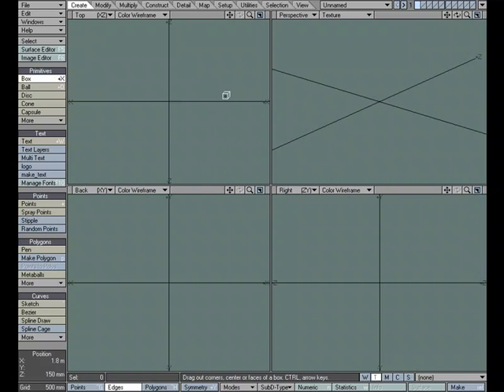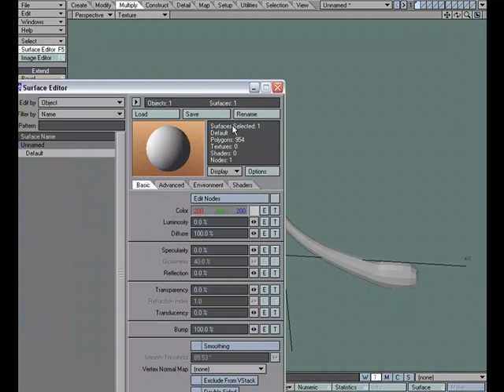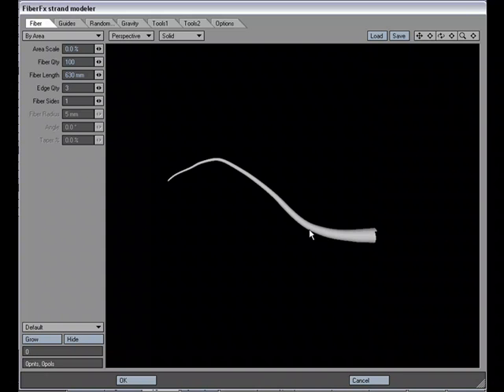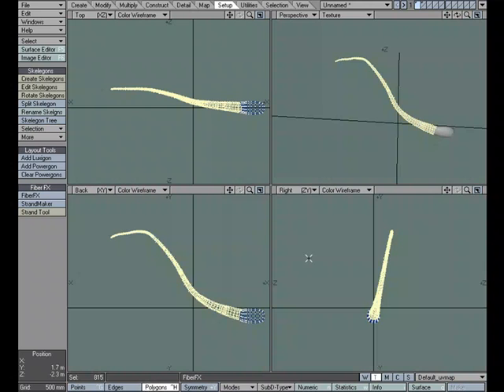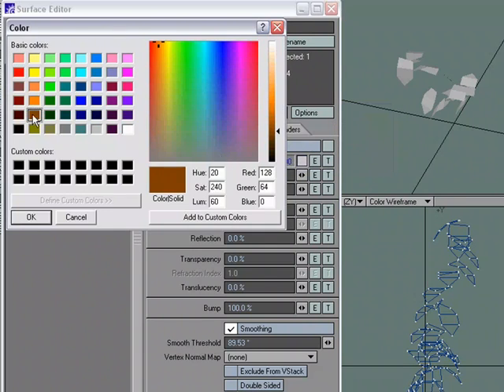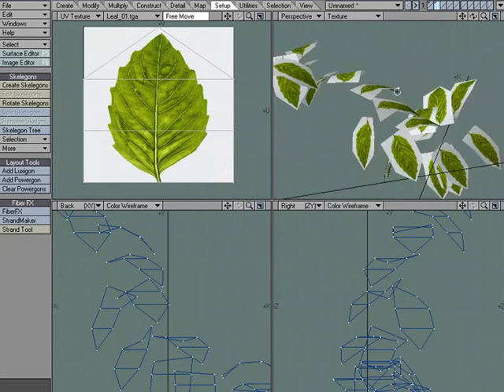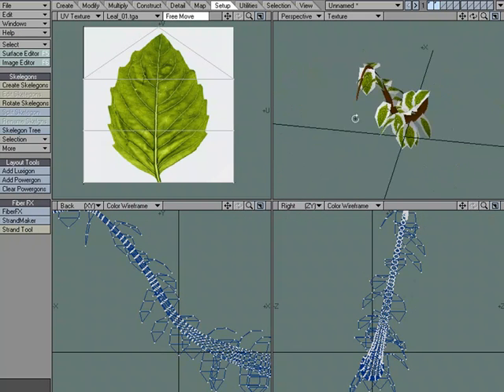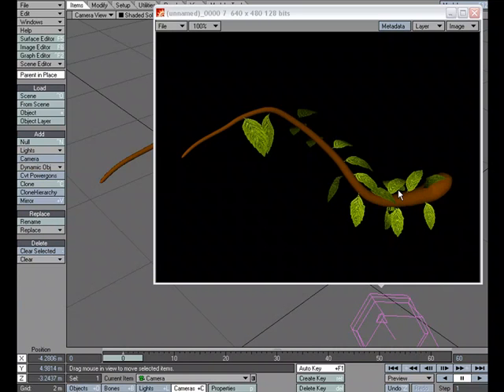Creating Leaves by William Vaughan for NewTek